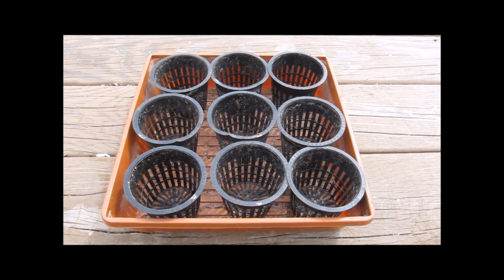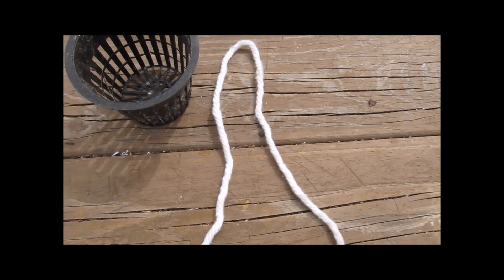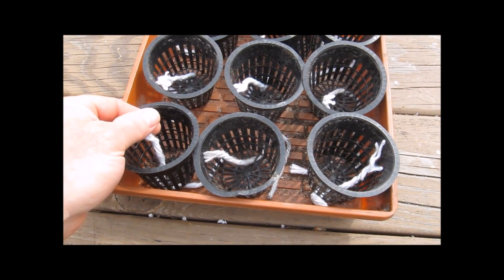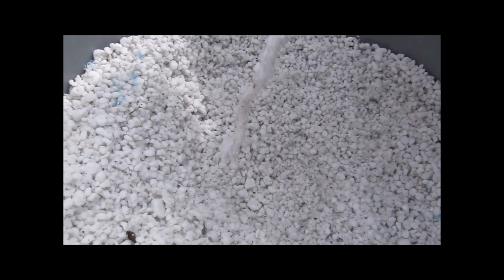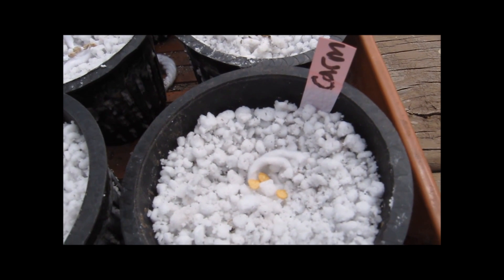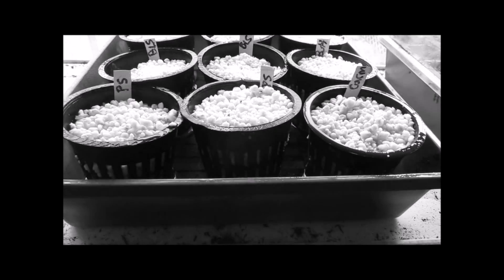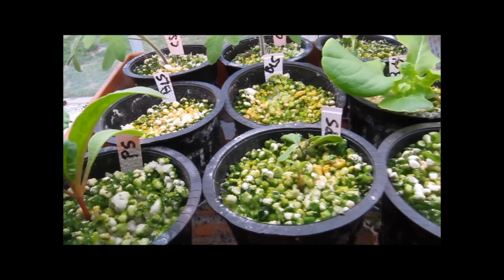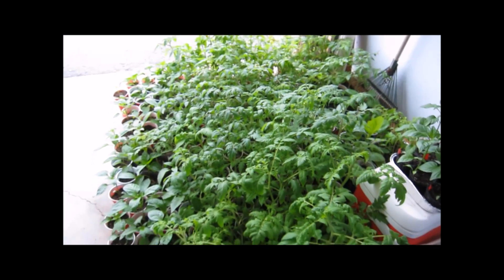Starting Seed in Perlite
Since I'm growing hydroponically, I need a sustainable, re-usable method of starting seed. So, this is my first attempt at seed-starting and thought I'd use the very material it'll grow the plants in. perlite. Using a rayon wick (from mop head) to deliver water and nutrient to the seeds, I was successful at germination and growth. Now, I know, from past experience, that I can use this setup anywhere the bottom of the rayon wick touches water. This gives me some flexibility in setup and location of the net cup, and of course, spurs more ideas I'll share later. I love chatting with folks and answering questions.